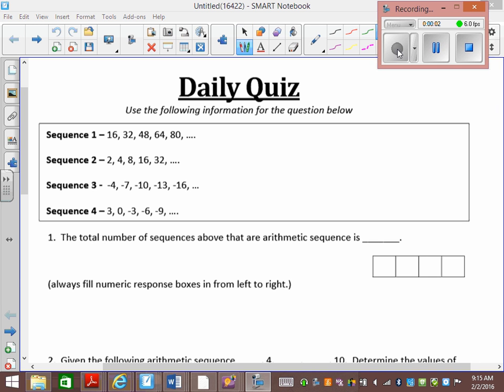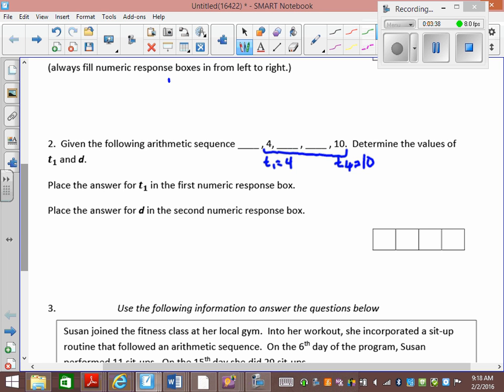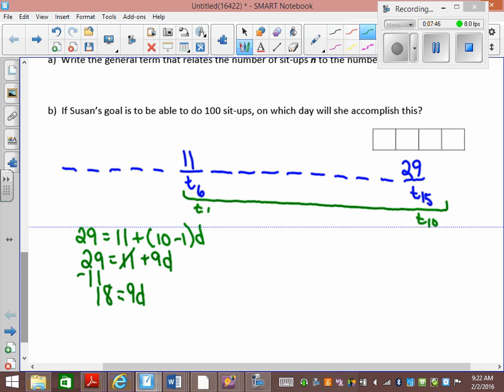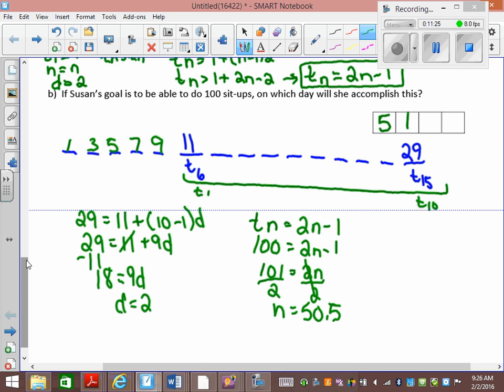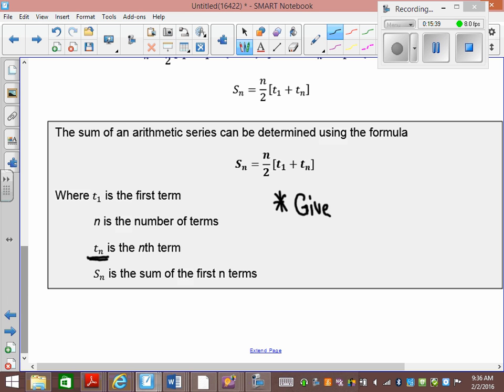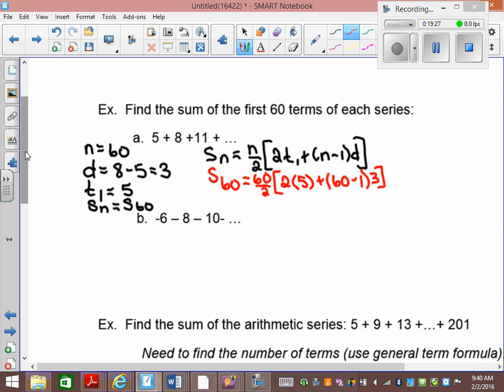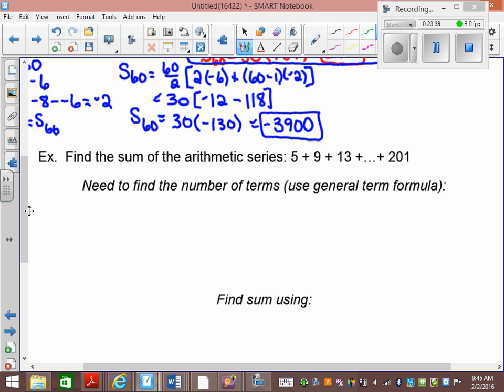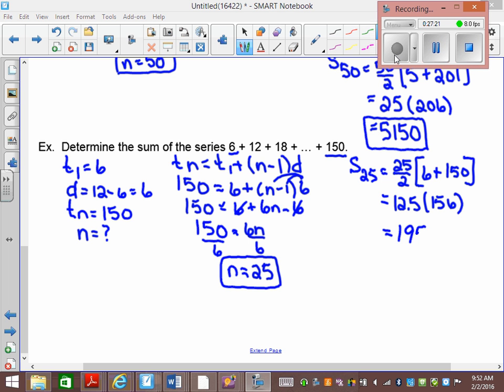Lesson 2 Arithmetic Series Part 1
Arithmetic Series Part 1 - Math 20-1